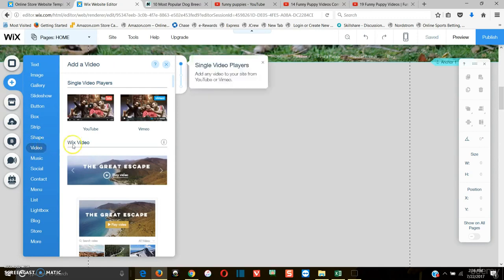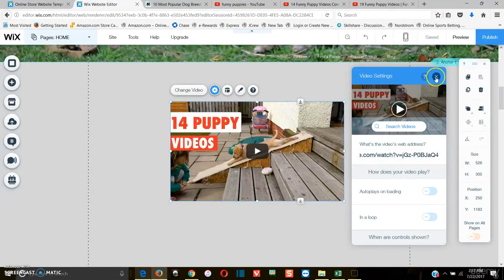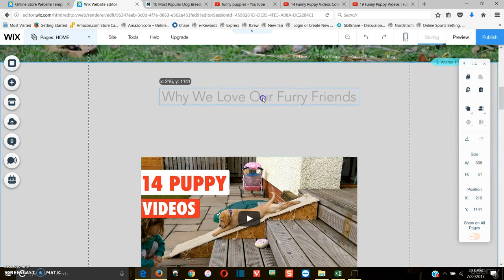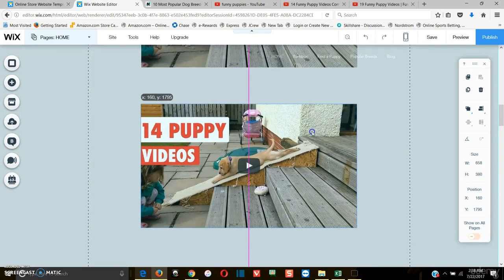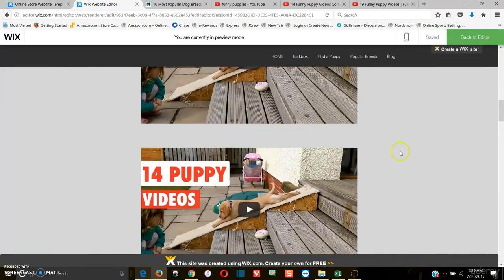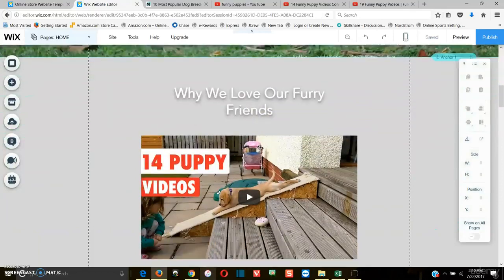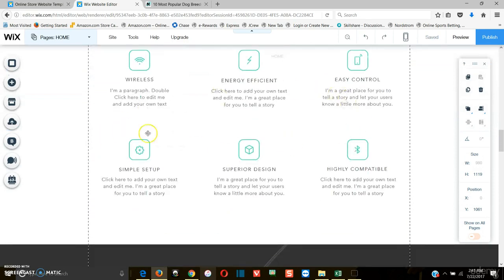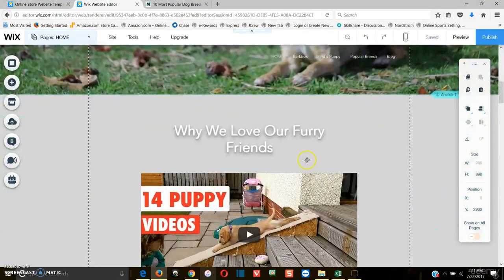12 Adding More Website Content